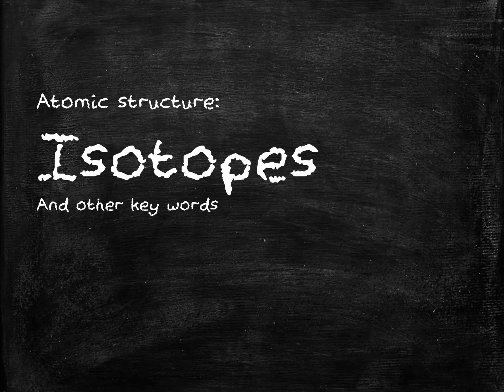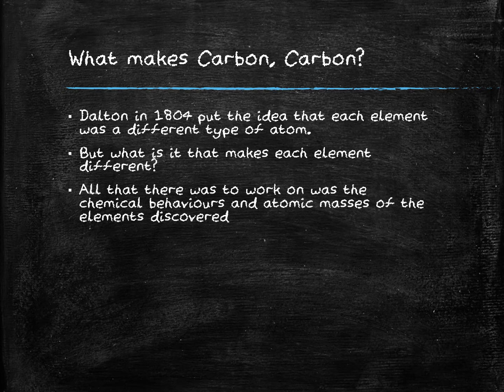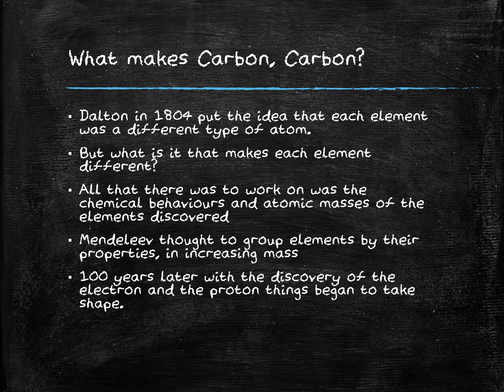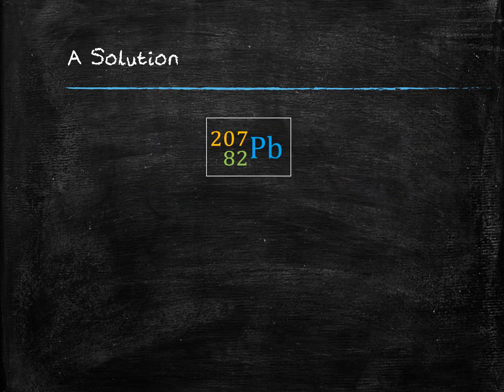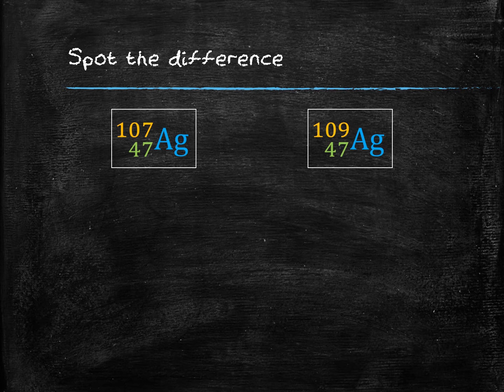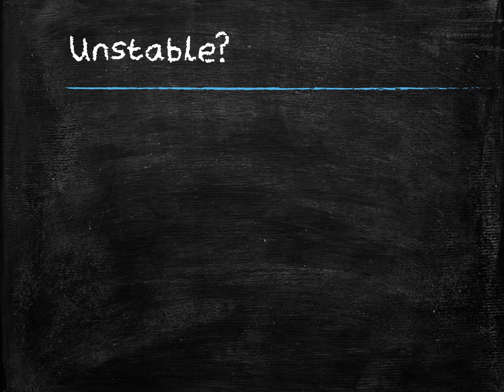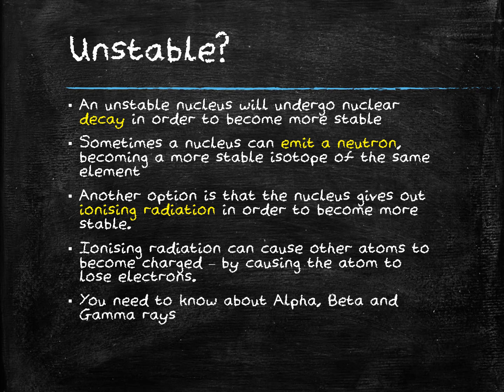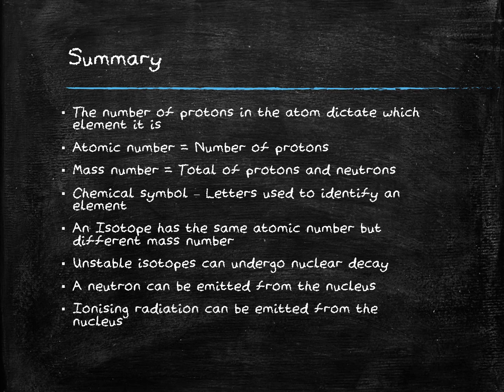2 Isotopes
Atomic structure video 2 - Key words for the atomic structure topic